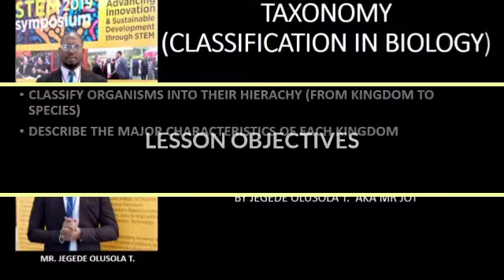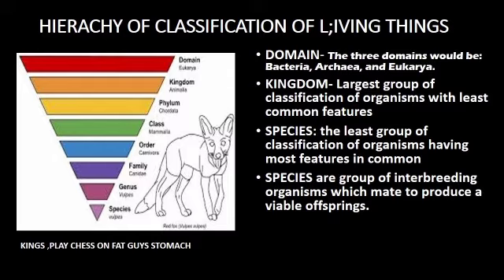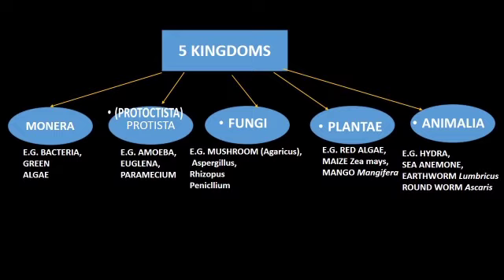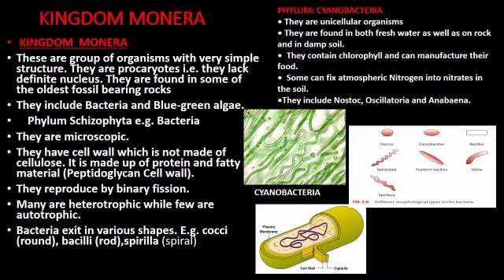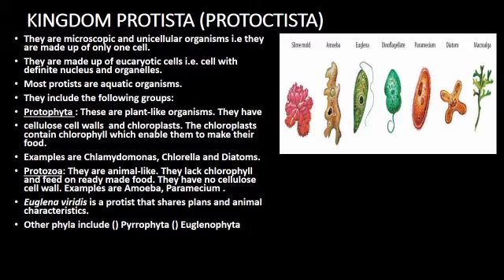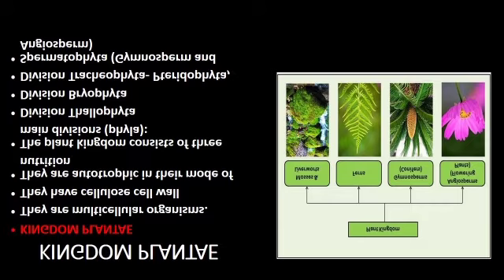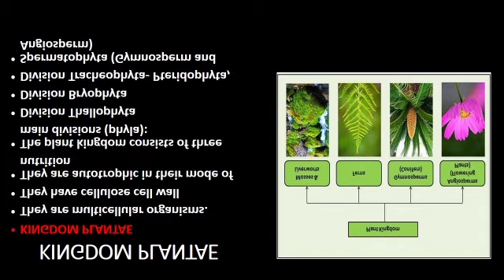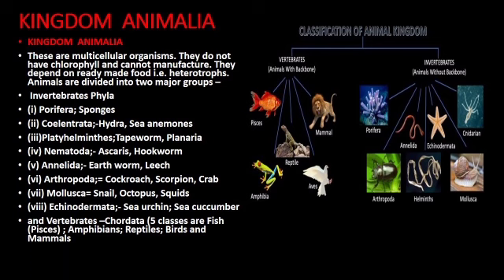TAXONOMY IN BIOLOGY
Begin your lessons in Biology with Taxonomy